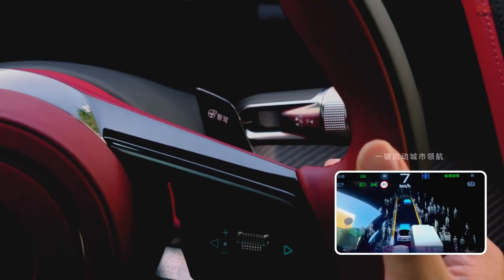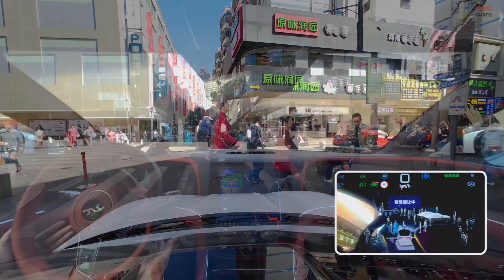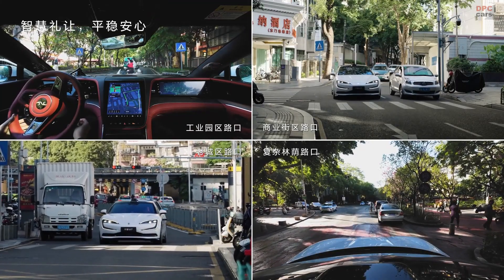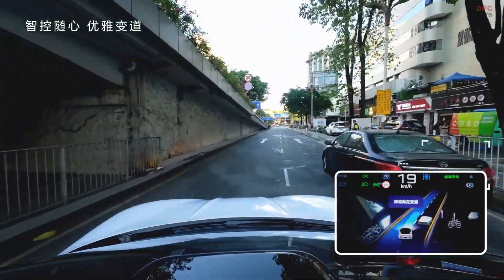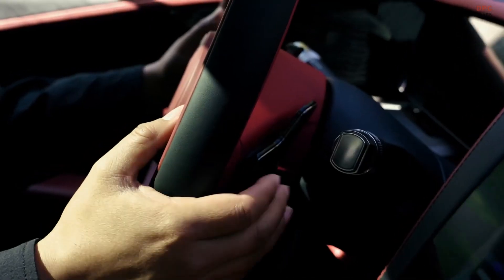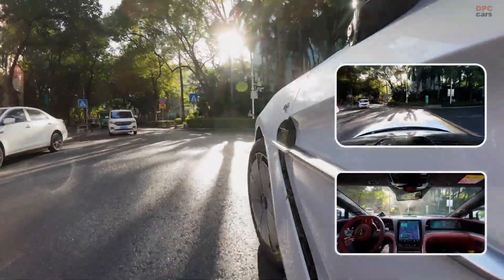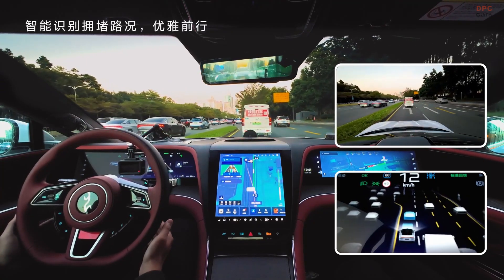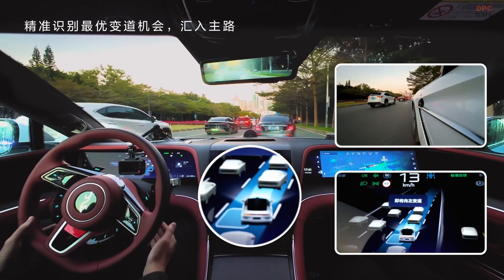This BYD Tech Can See Everything – Meet God’s Eye A in the U7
What if your car could see more than you? BYD’s “God’s Eye A” system in the Yangwang U7 redefines smart driving with next-level autonomous tech.

In this video, we take a closer look at the revolutionary “God’s Eye A” intelligent driving system found in the all-new BYD Yangwang U7. This Level 3 autonomous technology is powered by three long-range lidars, five millimeter-wave radars, thirteen HD cameras, and twelve ultrasonic sensors, making the U7 one of the most advanced vehicles on the road.

Watch as we break down how this system works with BYD’s active DiSus-Z suspension to provide unparalleled safety, control, and smoothness—even in the event of a tire blowout. From real-time road scanning to automatic emergency handling, the Yangwang U7 does not just drive—it thinks.